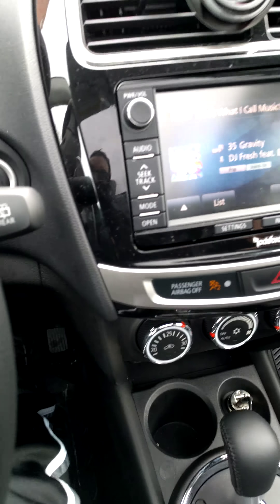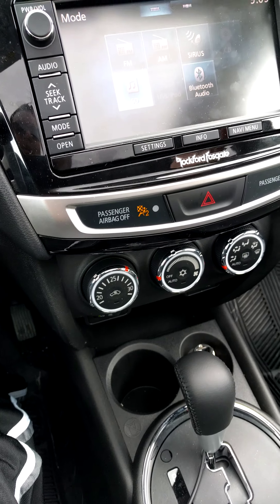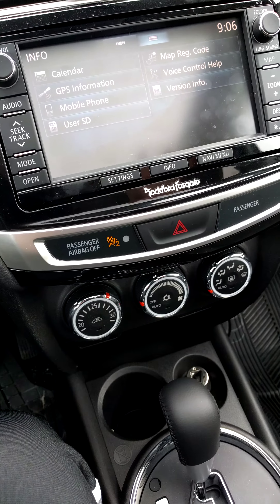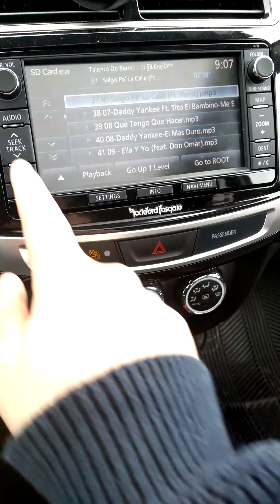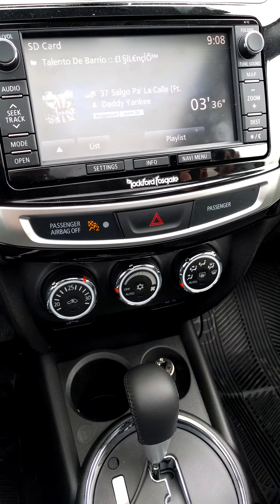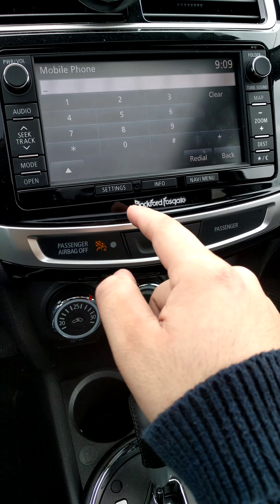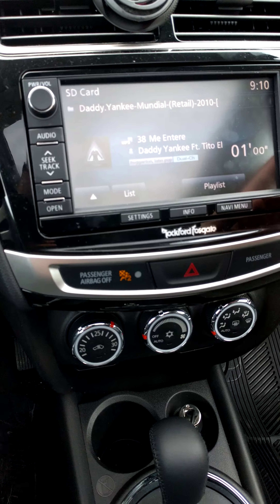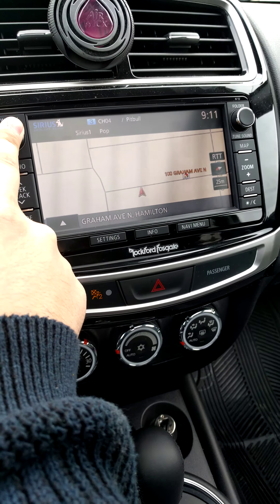My new SUV sound system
I just bought a new SUV Mitsubishi RVR GT 2016 premium and wanted to show the system it comes with